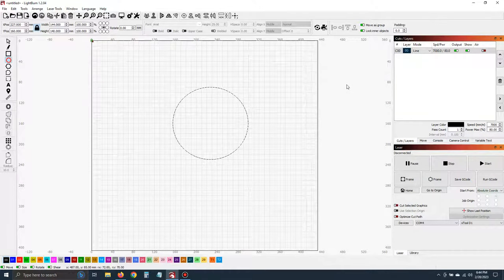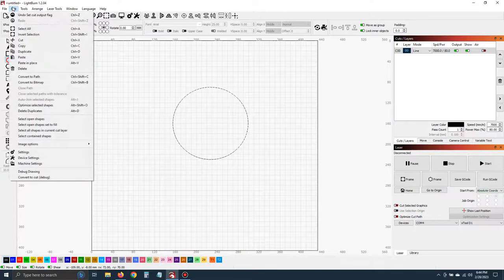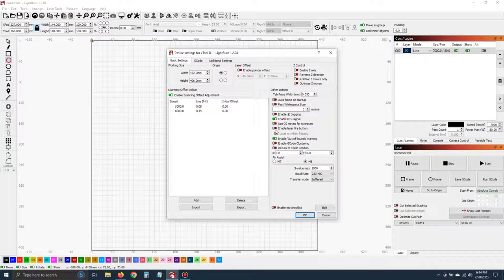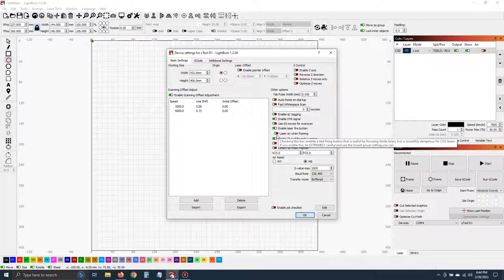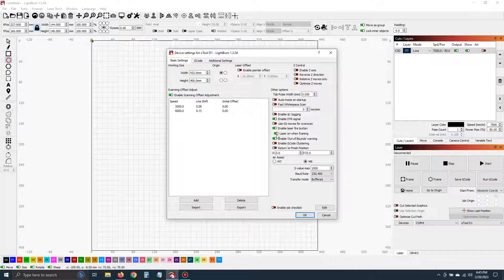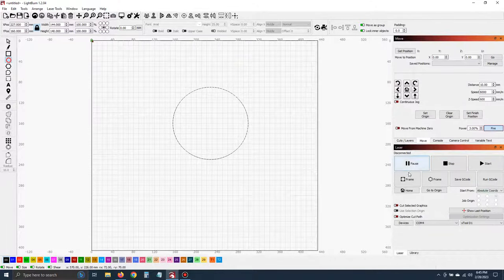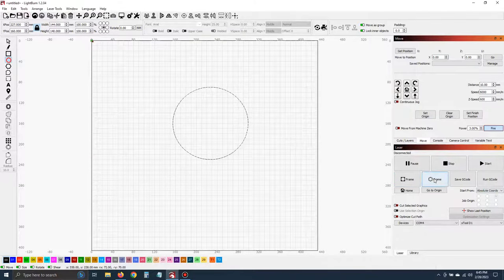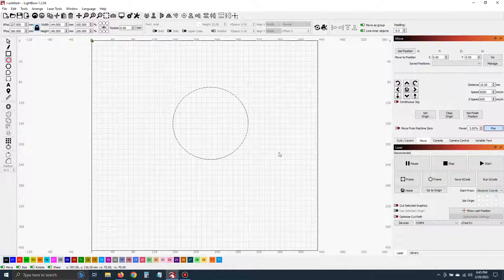Enable Laser Fire Button | LightBurn Software Tutorial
Quick and painless tutorial for how to discover the enable laser fire button option from the 'Device Settings' menu and tips on how to make it work better for you in LightBurn Software!

Welcome to Hobby Laser Machine! Prior to engaging with any laser equipment featured on this channel, it's crucial to prioritize safety. Laser devices, including the diode laser showcased in our videos, emit powerful light beams that can cause harm if not handled properly.

Protective Gear: Always wear appropriate protective gear, including laser safety glasses, when operating a laser machine. These glasses are designed to shield your eyes from potentially harmful laser radiation.

Controlled Environment: Operate your laser machine in a controlled environment, away from distractions and with adequate ventilation. Ensure the workspace is clear of flammable materials and other hazards.

Supervision: If you're new to laser technology, seek guidance from experienced users or professionals. Supervision is essential, especially when learning to use laser equipment for the first time.

Read Manuals: Familiarize yourself with the user manual and safety instructions provided by the manufacturer of your laser machine. Follow all guidelines meticulously to prevent accidents and ensure safe operation.

Children and Pets: Keep children and pets away from the laser machine and the workspace during operation. Accidental exposure to laser beams can cause serious injury.

Emergency Procedures: Have emergency procedures in place in case of accidents or malfunctions. Know how to shut down the laser machine quickly and have a first-aid kit readily available.

By adhering to these safety precautions and exercising caution, you can enjoy the exciting world of laser crafting responsibly. Remember, safety always comes first. Stay safe, stay informed, and happy crafting!